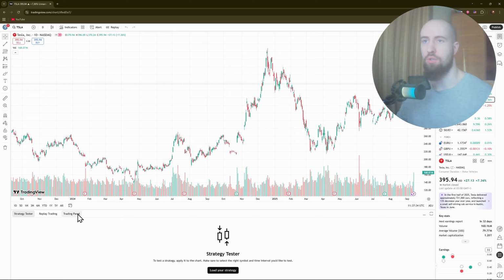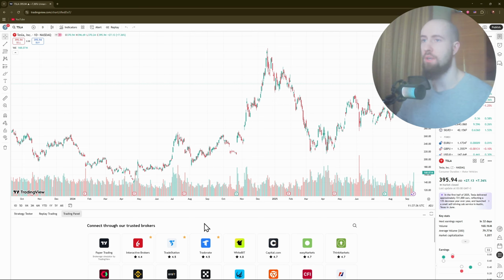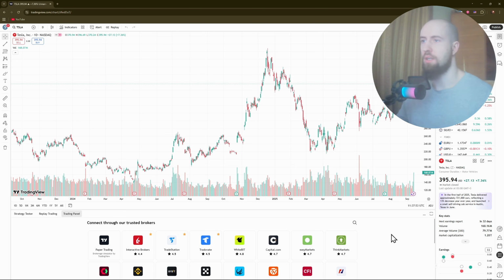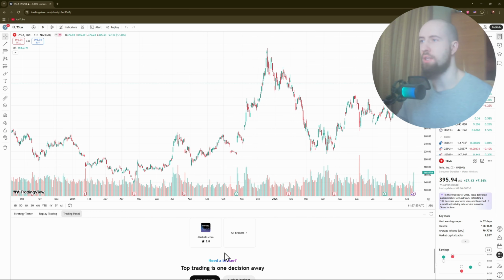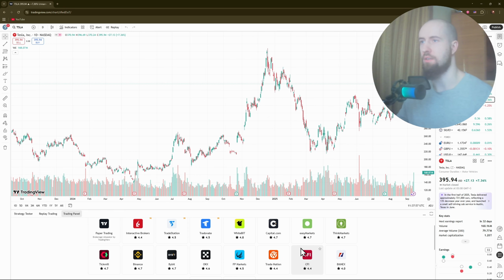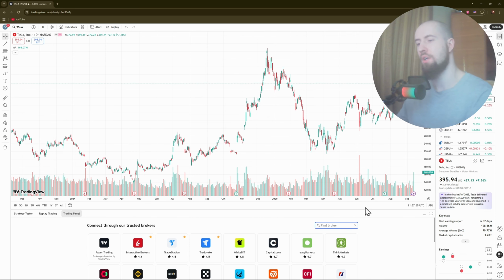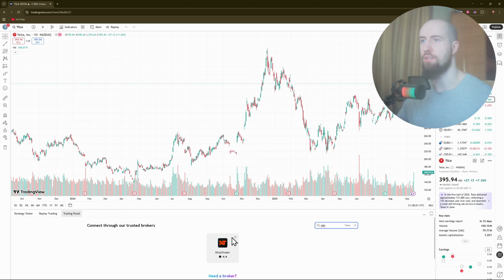How To Connect Tradingview to NinjaTrader (2026) - Full Guide!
In today's video, I show you how to connect TradingView to Ninjatrader.